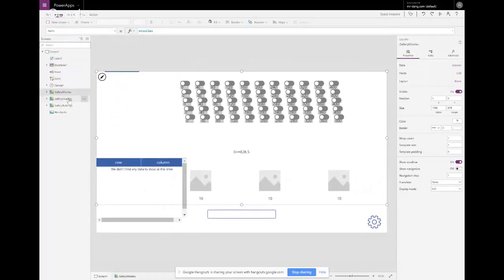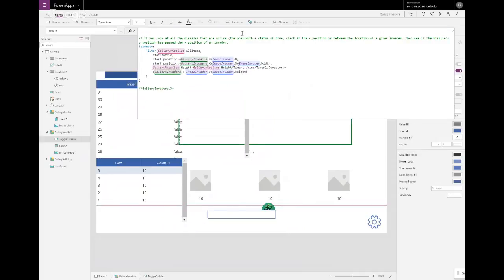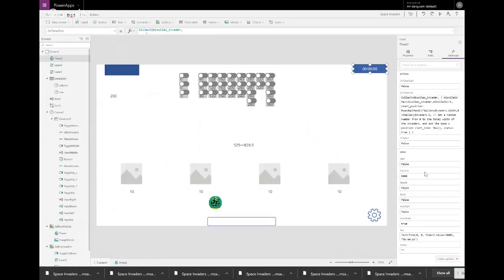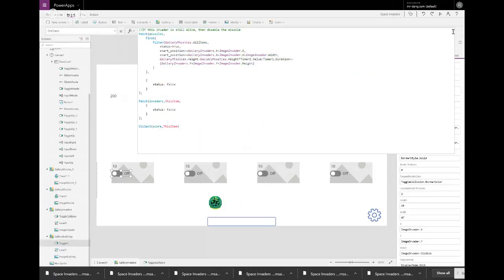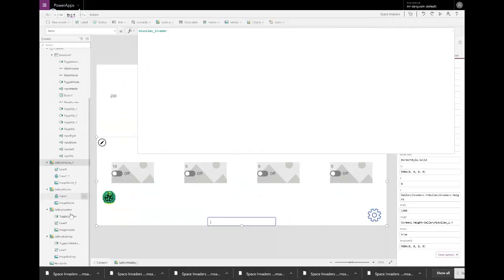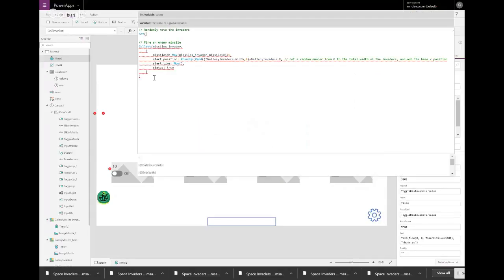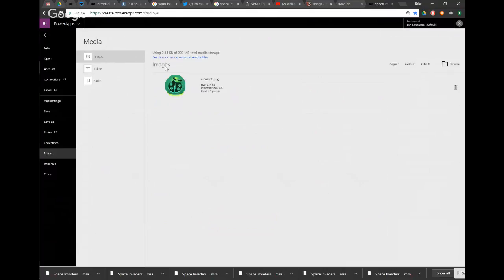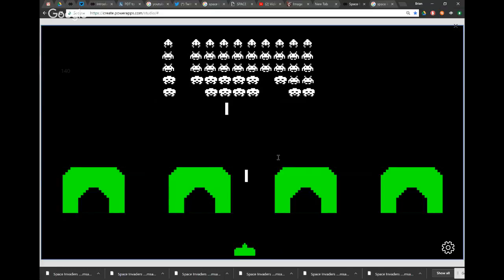Mr. Dang makes Space Invaders in PowerApps (Part 2)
I'm continuing to make a Space Invaders app in PowerApps.